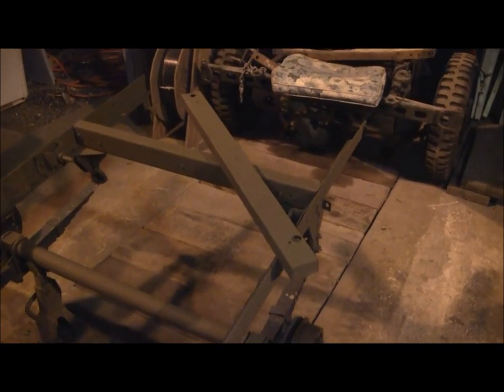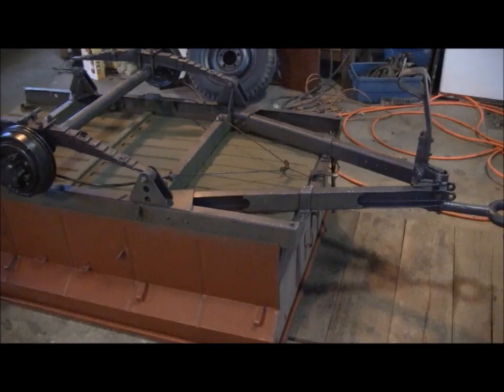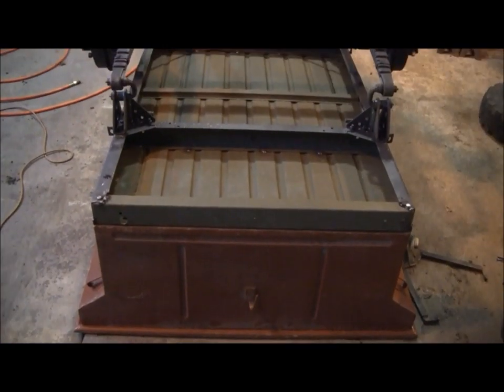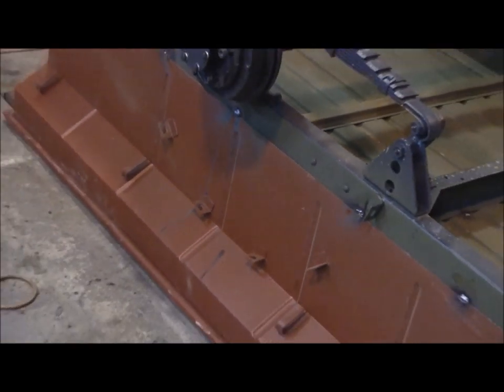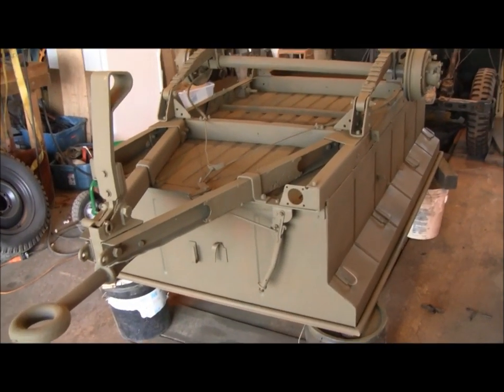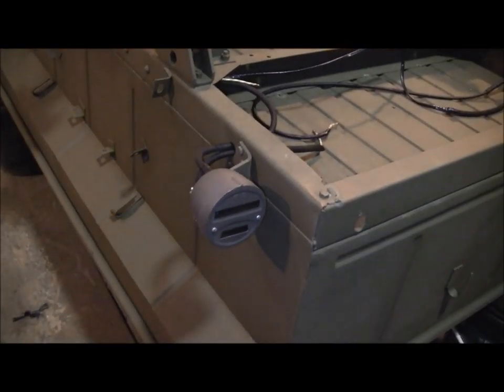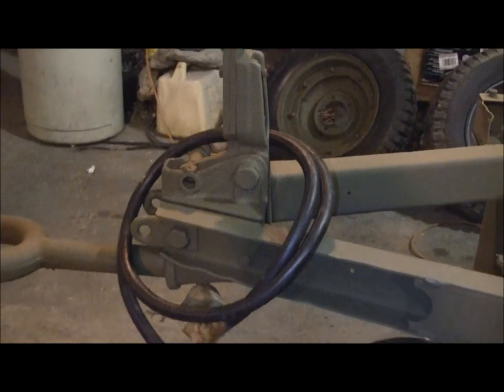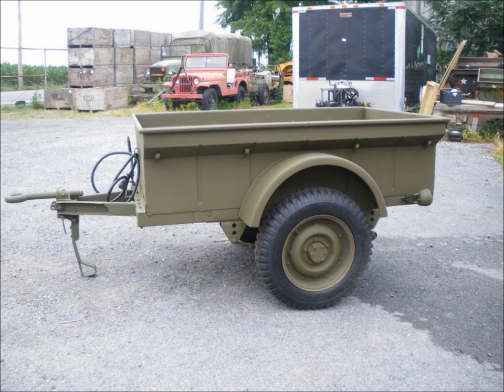M100 to MBT Trailer Conversion, Part 3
Daryl completes the conversion/restoration of an M100 to MBT trailer, installing the body and painting.